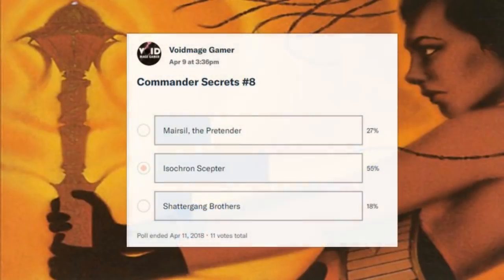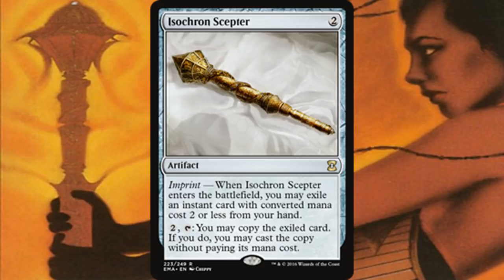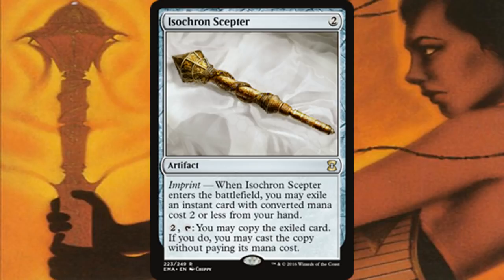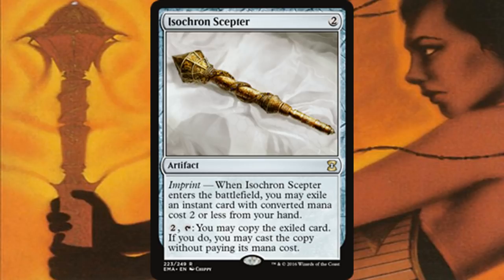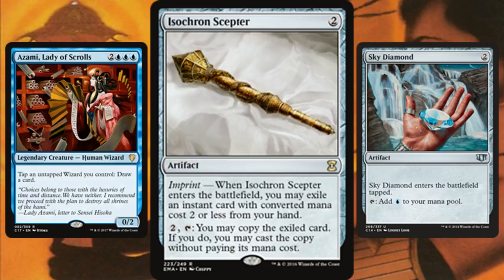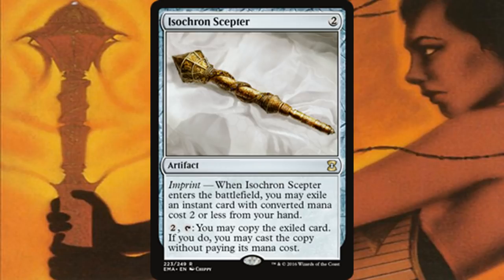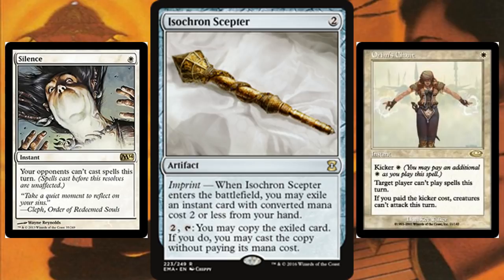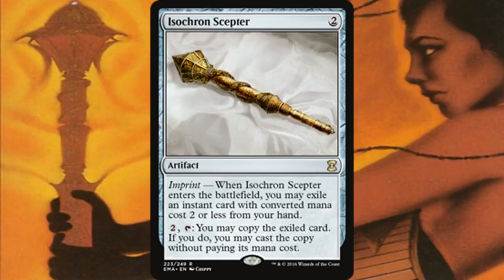Commander Secrets #8: Isochron Scepter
Episode 8 of Commander Secrets where we take a look at the card Isochron Scepter to see what it has to offer us.